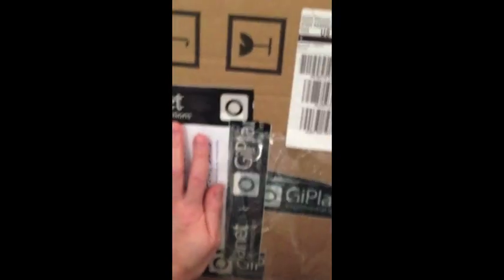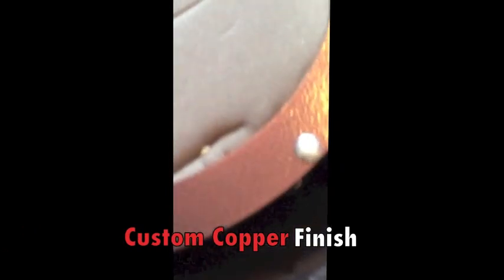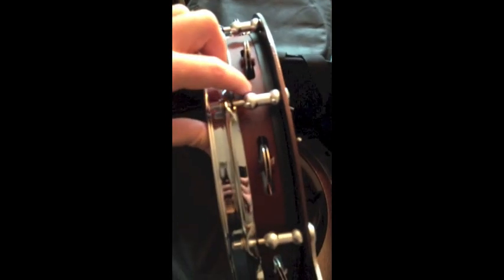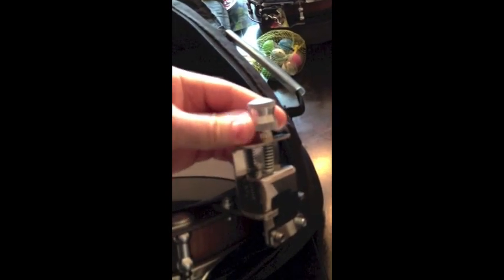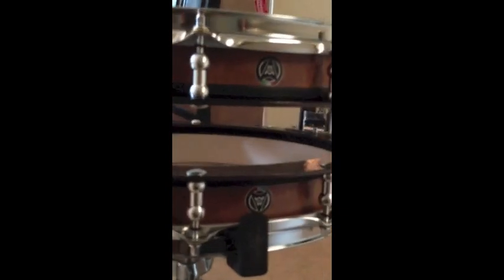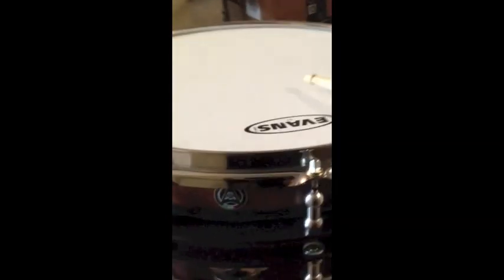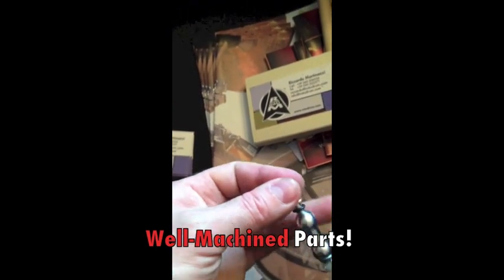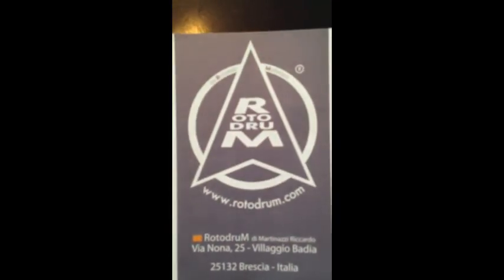Chris Beals & RotoDrum - Unboxing June 2013 - Italian Drummaker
3-Module Snare Drum by RotoDrum
Video #1:  "Unboxing"
Maple Shells (top and bottom modules)
Additional Tambourine Module(aluminum shell)
Track system expands drum/enables more modules to be added for effects!
*OPTIONAL INSERT/TRIGGER enables damping the drum to trigger YOUR sounds!
AMAZING SOUND!  VERSATILE!  EXPANDABLE!  CONVENIENT!  FITS IN SMALL VEHICLES!  COMPACT!